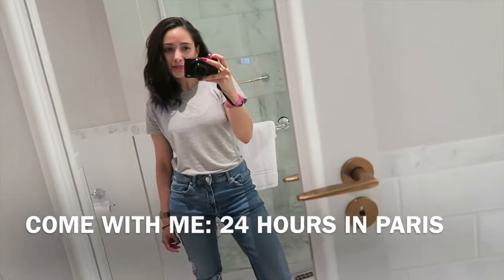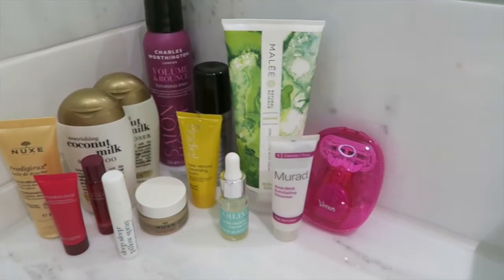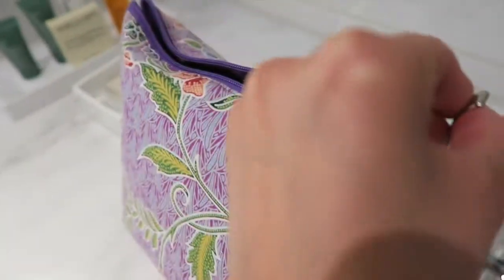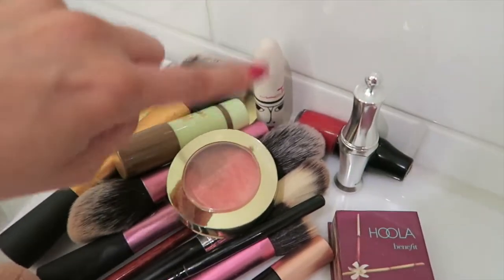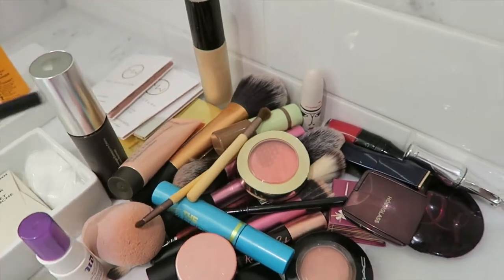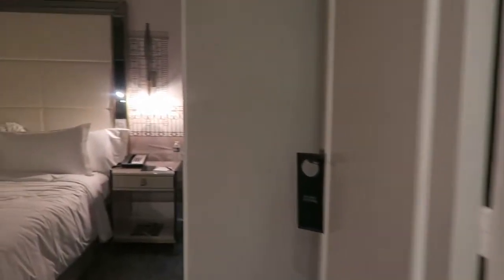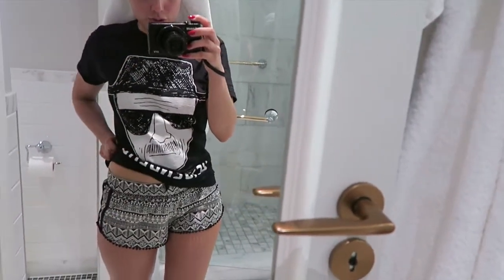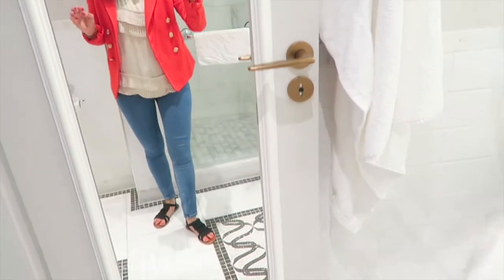COME WITH ME: 24 Hours in Paris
Hi guys,

I thought I'd take you along for a snippet of my super short trip to Paris. I share the ridiculous amount of beauty products I took with me and I show you around the Sephora press day.